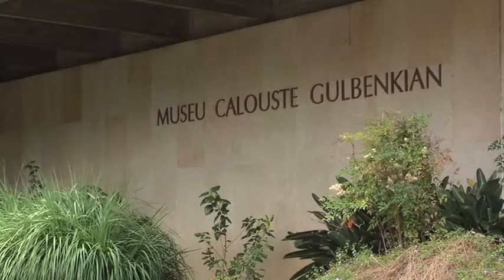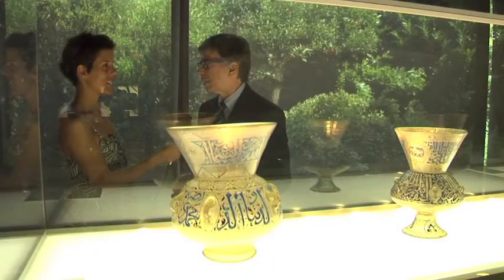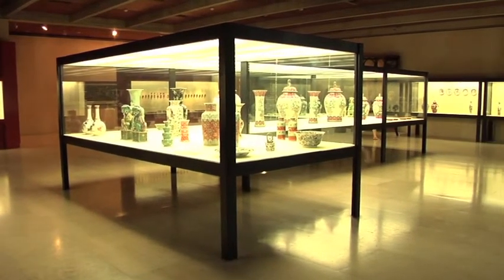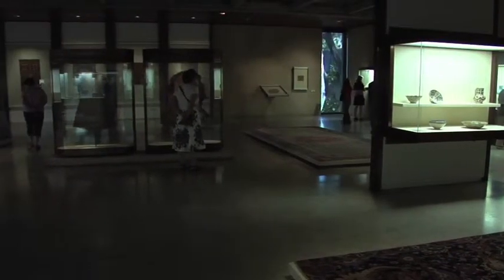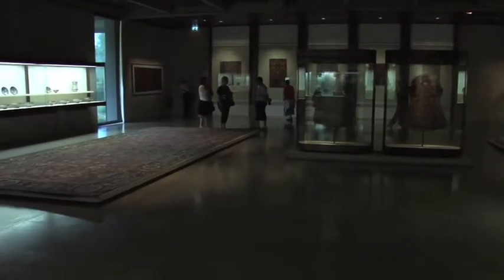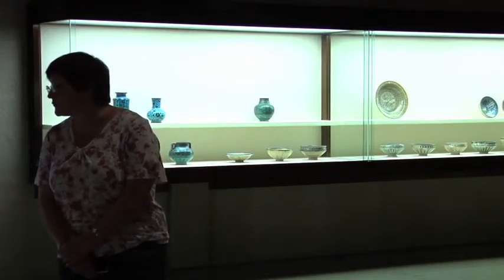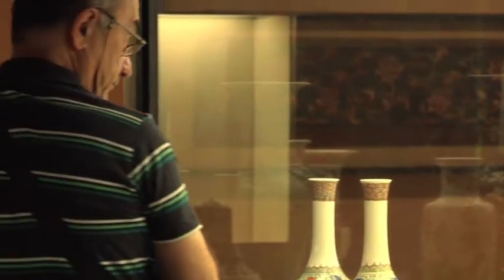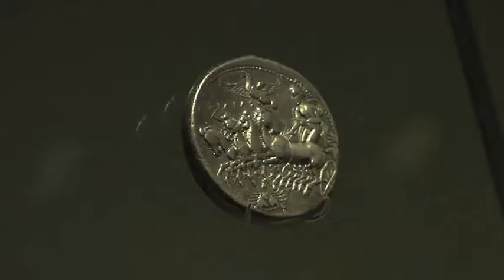Get a glimpse of the Calouste Gulbenkian Museum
During the 2011 EFC AGA and Conference, delegates were given the opportunity to visit the Calouste Gulbenkian Museum in Lisbon. João Castel-Branco Pereira , Director of the museum, describes the unique history and content of the museum's collection.